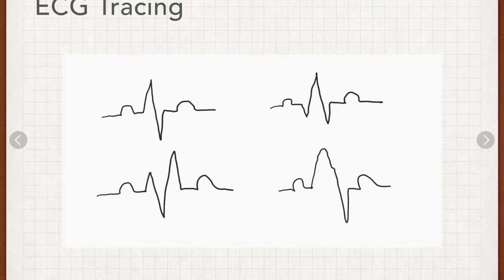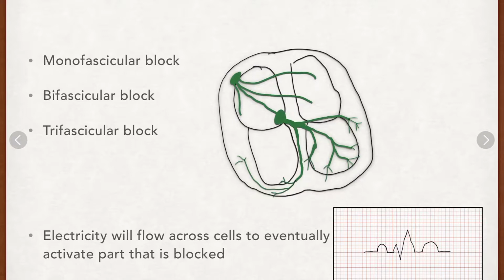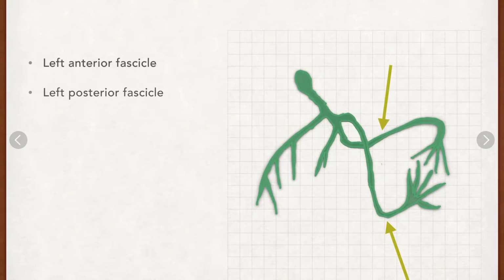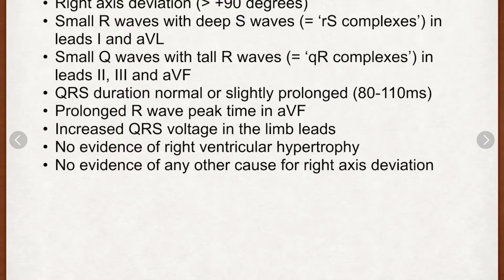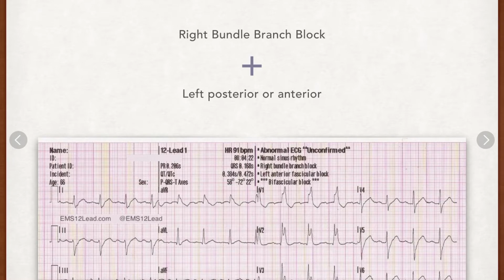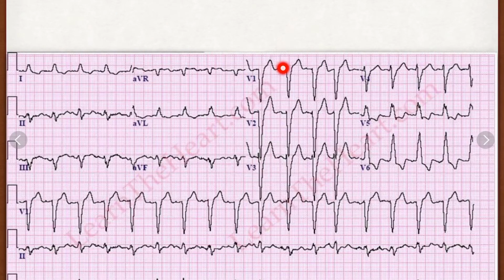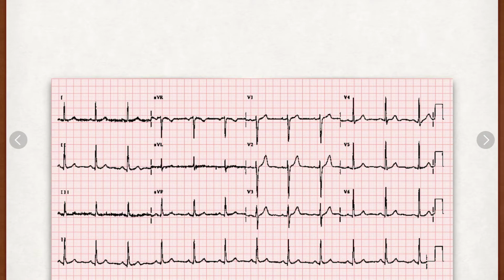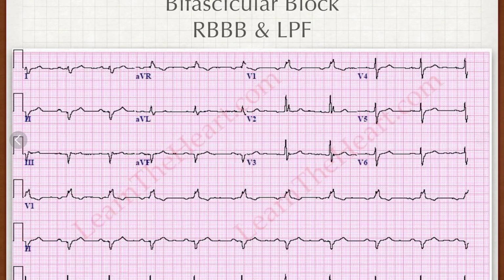Bundle Branch Blocks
How to determine if there is a bundle branch block on a 12-Lead ECG.